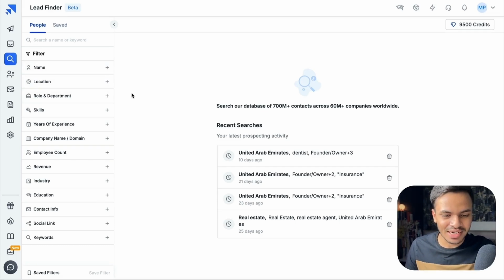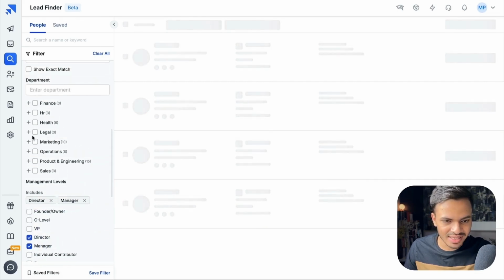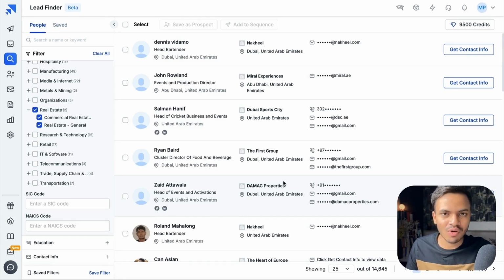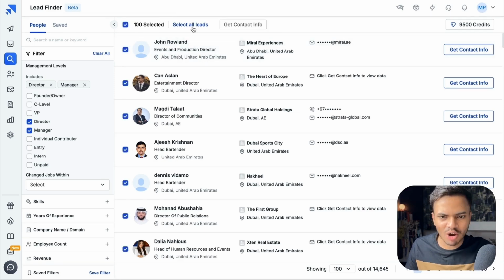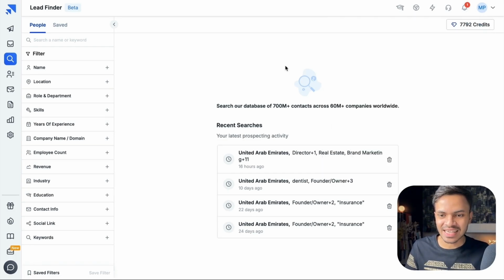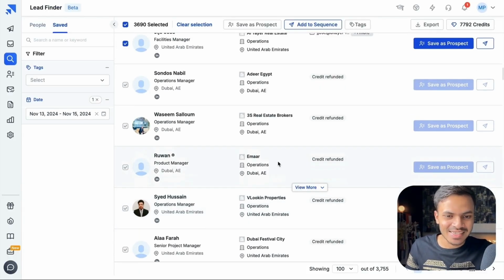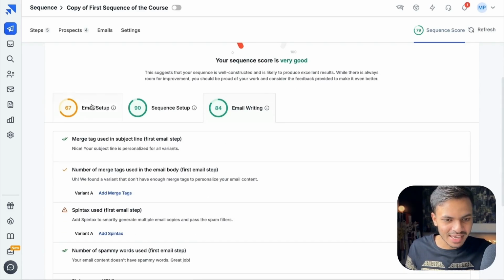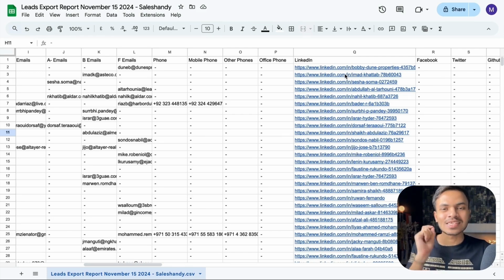Scrape 50,000 Email and Phone Numbers of Leads Instantly for any Niche with Saleshandy's Lead Finder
In this video, I introduce you to SalesHandy, an efficient tool for scraping email addresses, phone numbers, LinkedIn URLs, job titles, and other key details at a fraction of the cost compared to tools like Apollo. You will learn how to use filters based on demographics, job roles, and industries to target specific leads, such as real estate managers in Dubai. Additionally, I demonstrate how to kickstart cold email campaigns using the sequences in SalesHandy, including how to reveal and manage up to 50,000 leads at once. Discover how SalesHandy ensures you don't pay for incomplete data and explore various features like analytics, email insights, and sequence scores to optimize your lead generation.

00:00 Introduction to the Best Email Scraping Tool
00:35 Using Filters to Target Prospects
00:57 Setting Up Demographic and Job Role Filters
01:38 Industry-Specific Targeting
02:11 Activating Cold Email Campaigns
03:27 Exporting and Managing Leads
04:31 Advanced Features and Analytics
05:19 Conclusion and Additional Resources